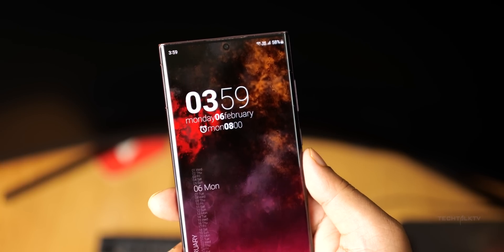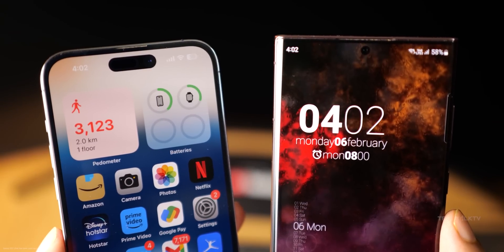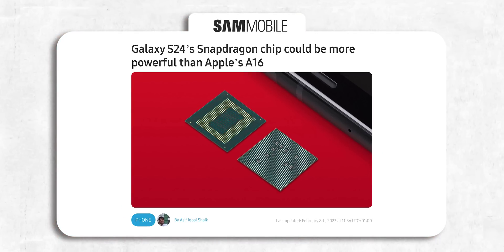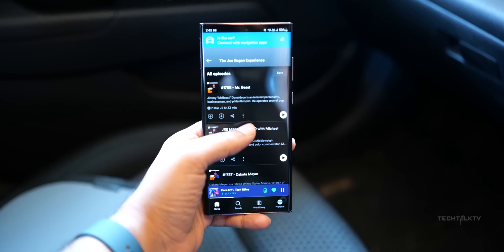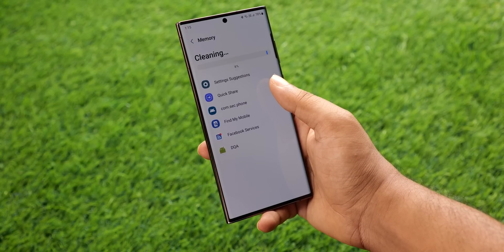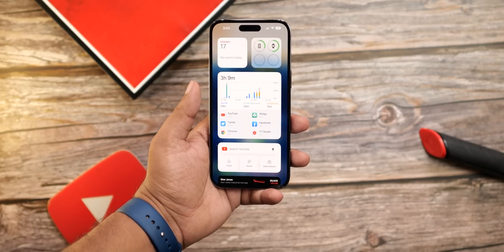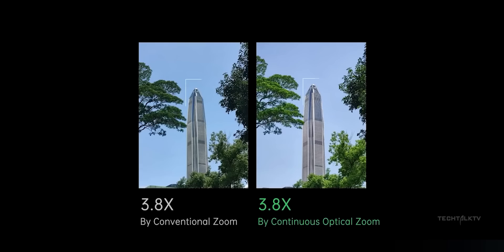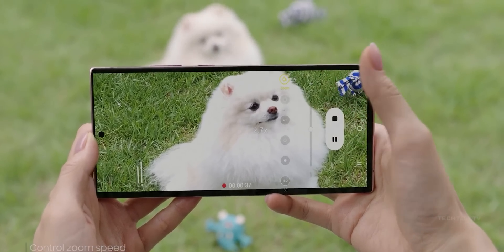Samsung Galaxy S24 Ultra - WOW, This Is HUGE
Samsung Galaxy S24 Ultra could do what the Galaxy S23 Ultra couldn't. And that is to dethrone Apple from the top spot of the CPU game as well. Samsung Galaxy S24 Ultra will also have a new zoom camera which could either be a continuous zoom camera or a 150x zoom camera. Samsung will launch the Galaxy S24 Ultra at the Unpacked event in February.